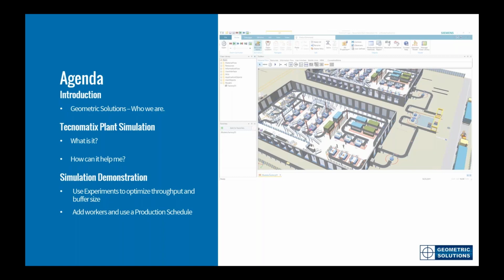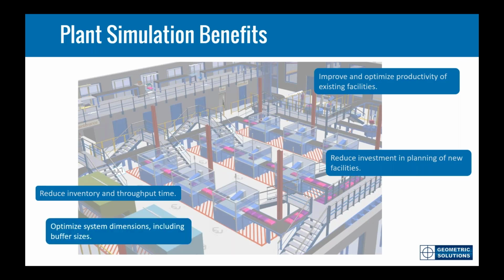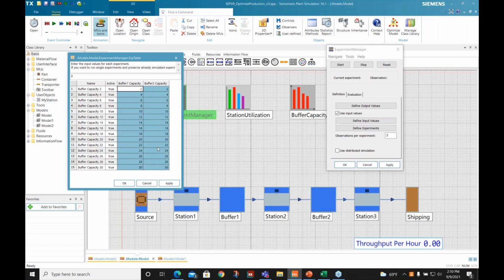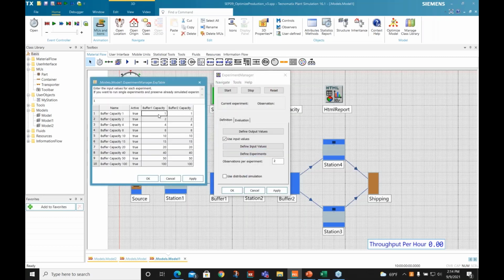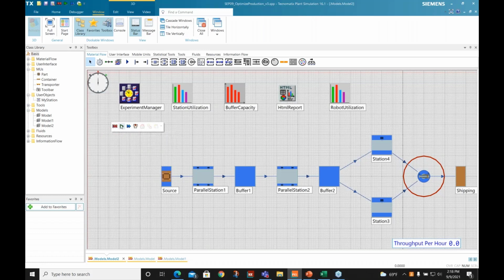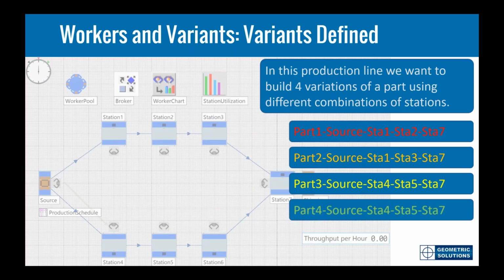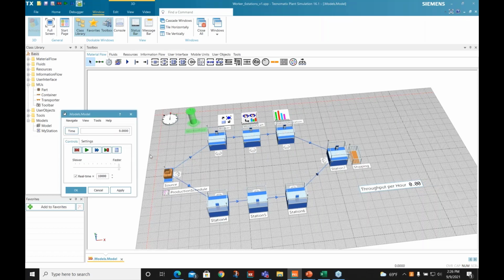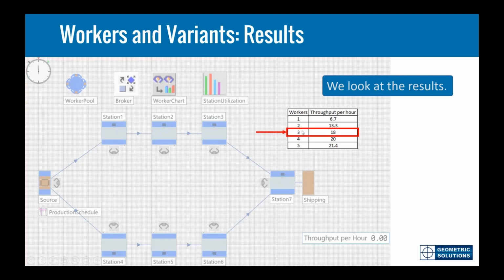Tecnomatix Plant Simulation Advanced Optimization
Geometric Solutions Tecnomatix and Teamcenter expert Glenn Borgesen will cover advanced optimization of your production line using Siemens, Tecnomatix plant simulation software.

Glenn has over three decades of manufacturing, design and optimization experience in a variety of industries. From Automotive to Aerospace and Defense and Consumer Products he has seen it all!